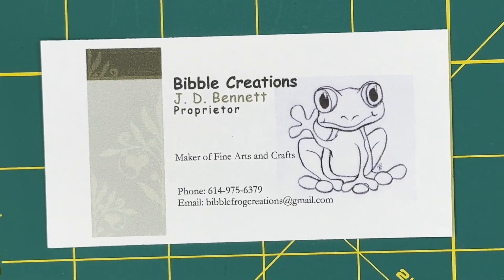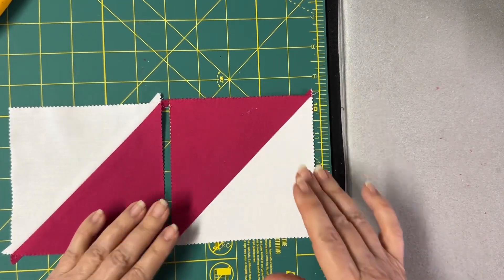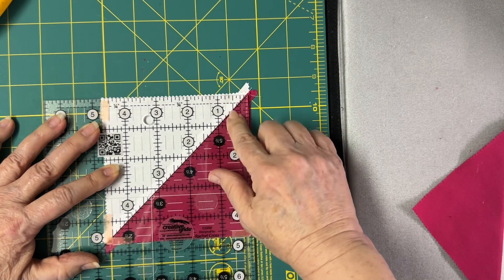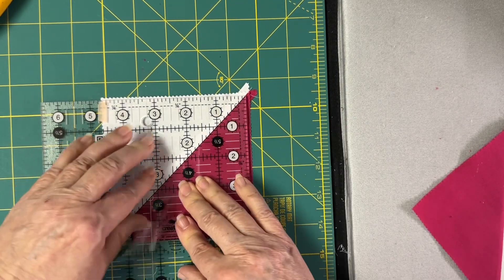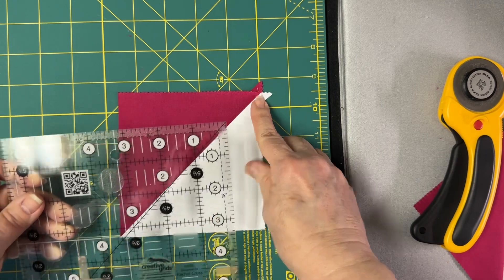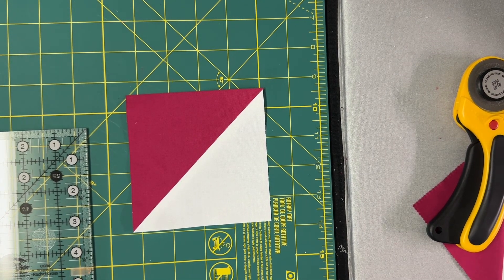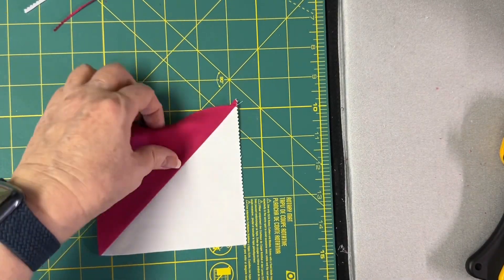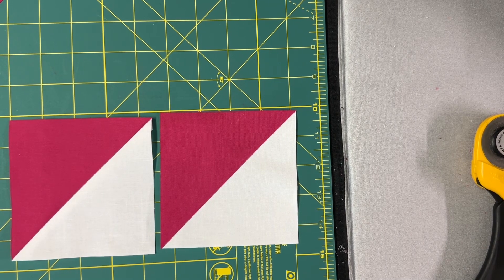Square up your half square triangle with a square ruler!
Squaring up half square triangles with a regular square ruler ￼